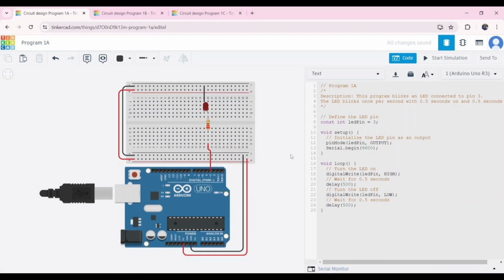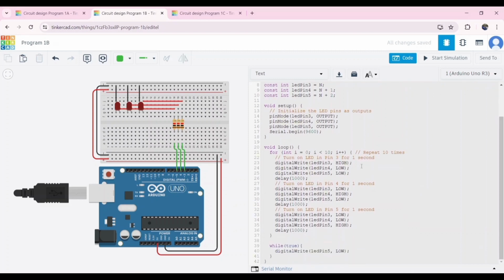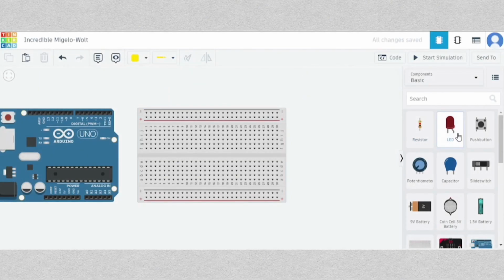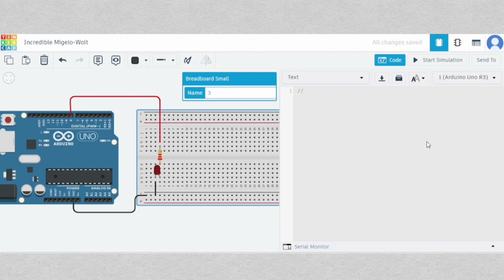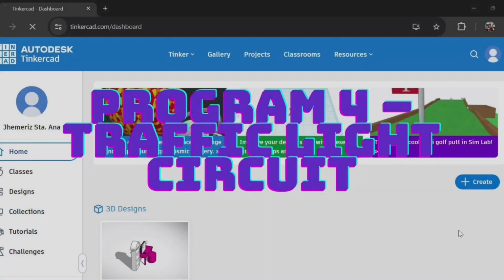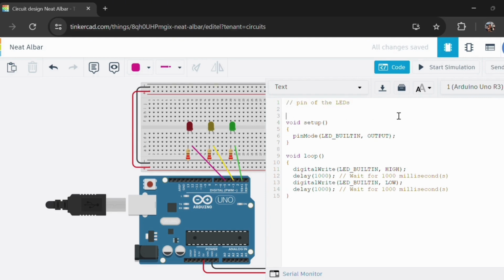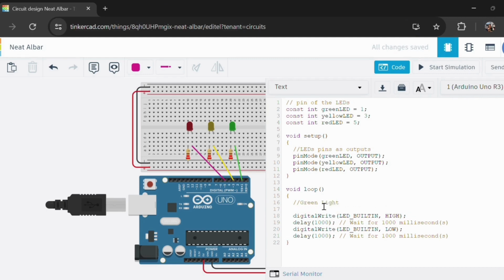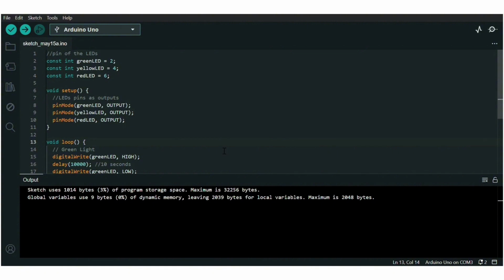LABORATORY 3 - Arduino's Basic Input and Output